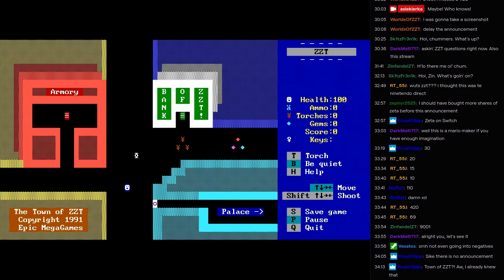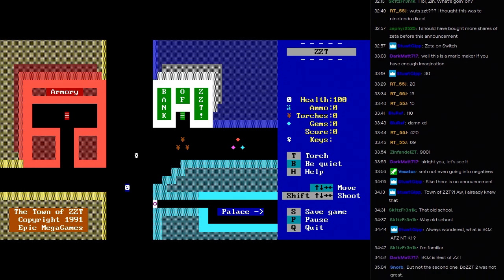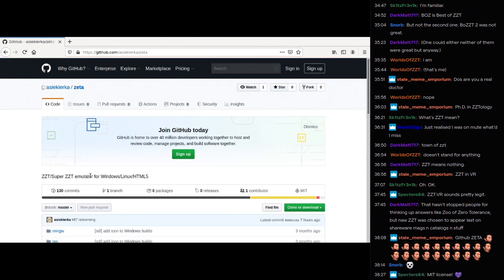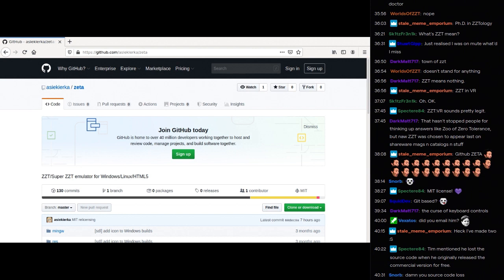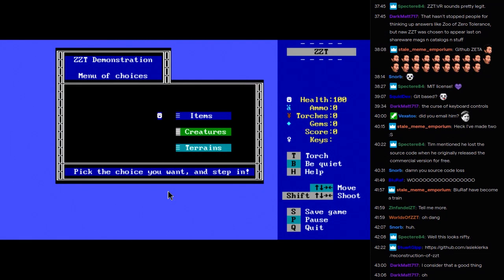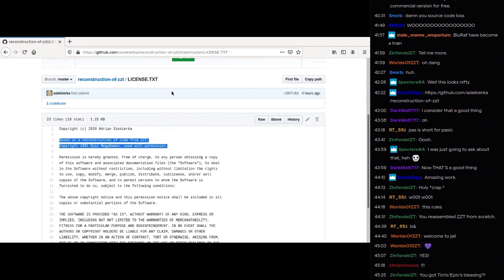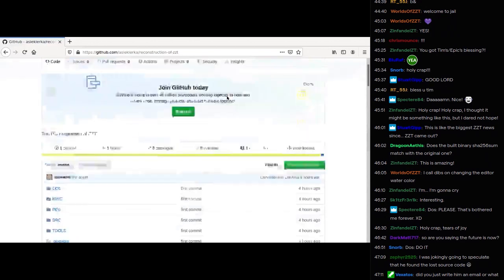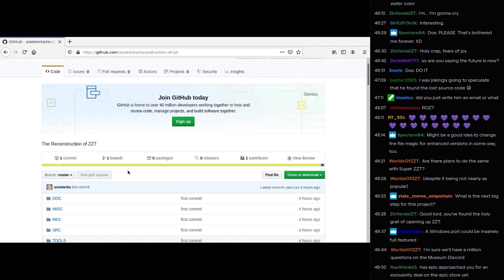ZZT/Zeta Announcement Livestream - 15th March 2020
Seeing is believing. Big things have been unveiled. Announcement starts at 31:07!

The announcements:

1. Zeta, my ZZT-centric emulator, is now MIT-licensed and available on GitHub!
2. The Reconstruction of ZZT has been unveiled - a reverse-engineered recreation of the ZZT source code. It is also MIT-licensed (with permission!) and available on GitHub!

Music featured in the livestream was created by GreaseMonkey.